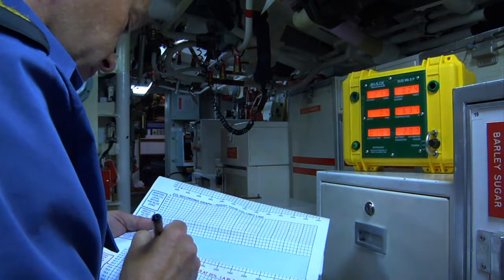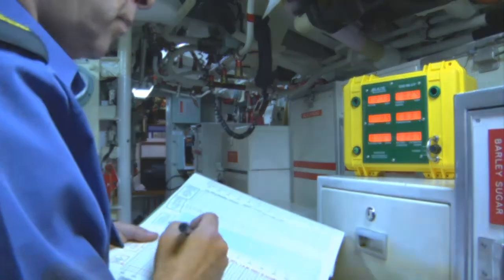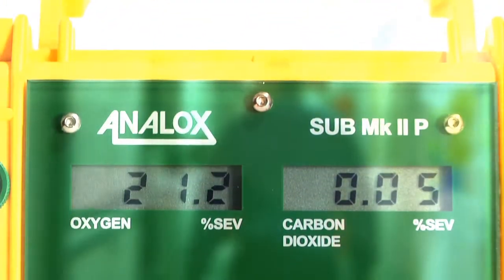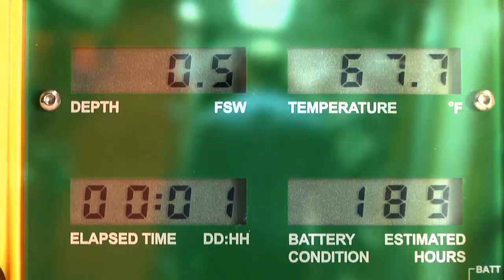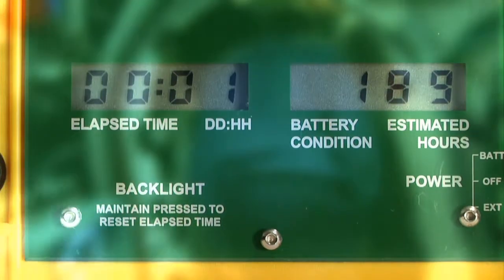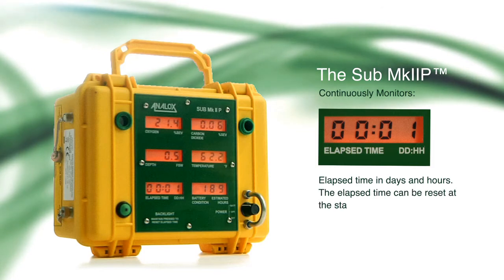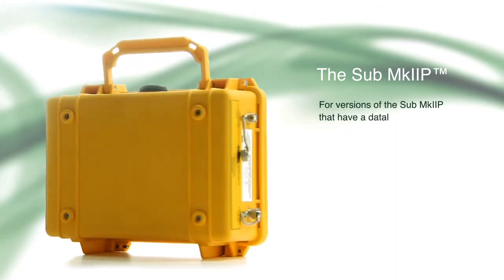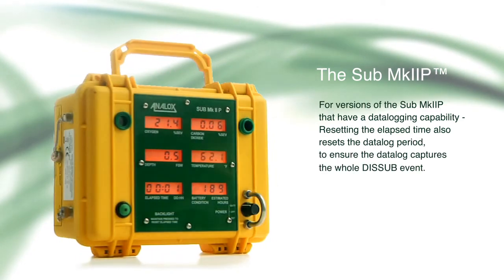Sub MkIIP Submarine Escape Analyser - Familiarisation DVD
Analox explains why and how a Sub MKIIP Submarine Escape Analyser is used.